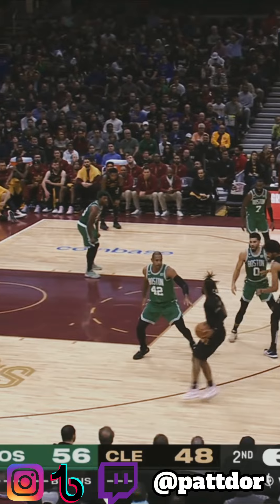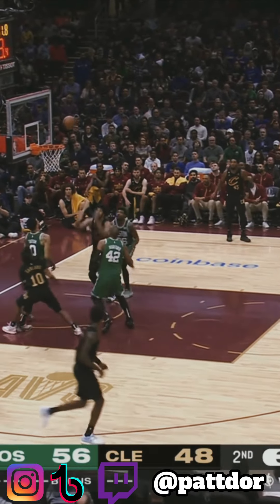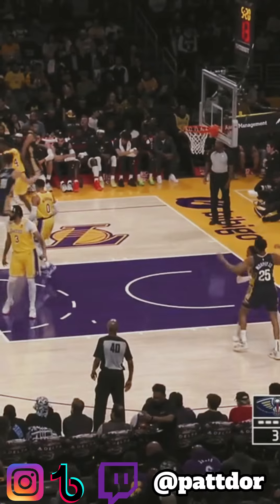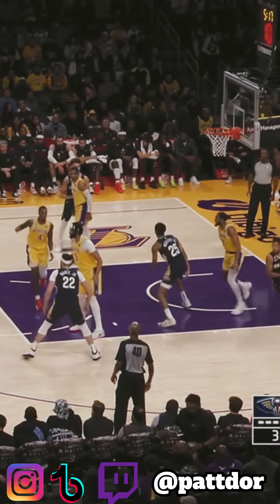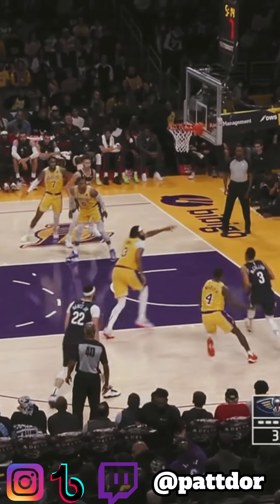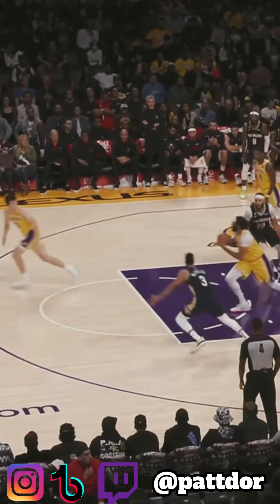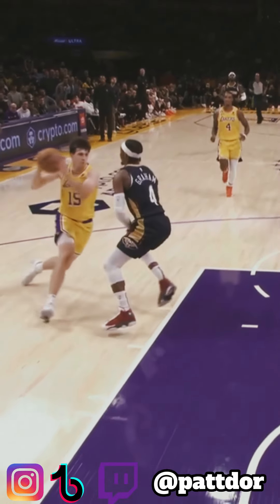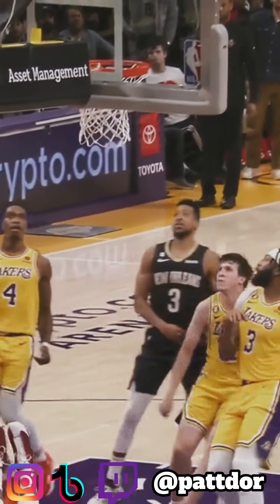NBA Week 3 Hidden Highlights Pt. 1 (ft. Lakers, Warriors, Celtics, Pelicans, Cavs & Magic)